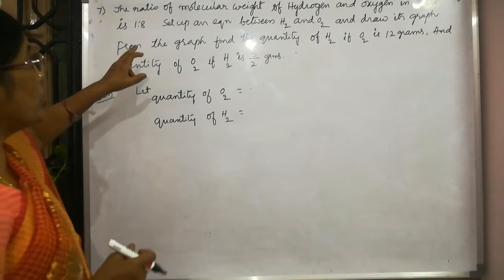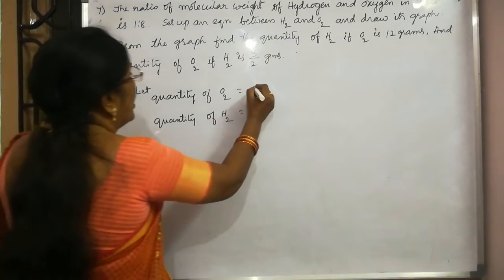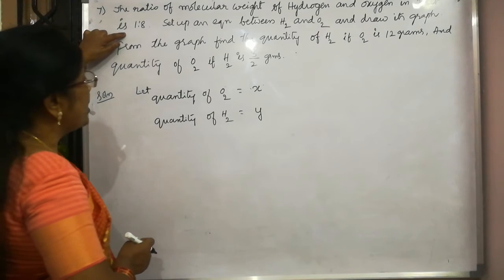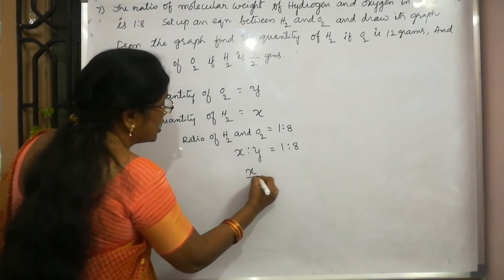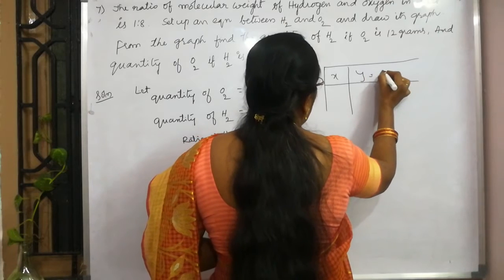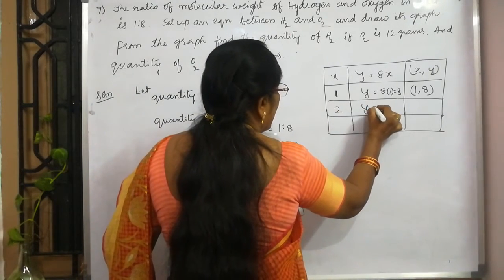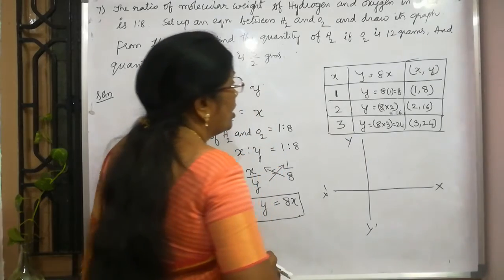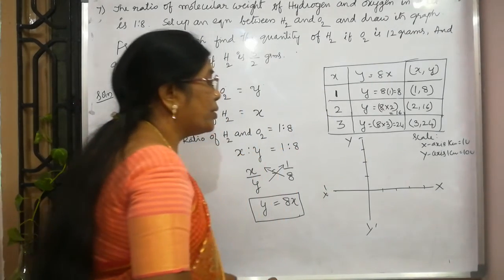IX Class Linear equation in two variables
7th problem of ex 6.4